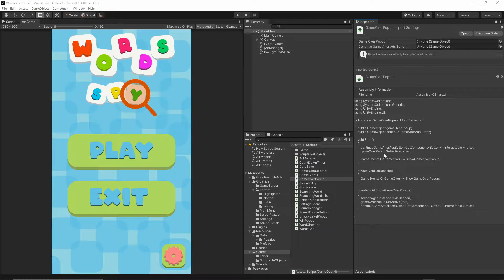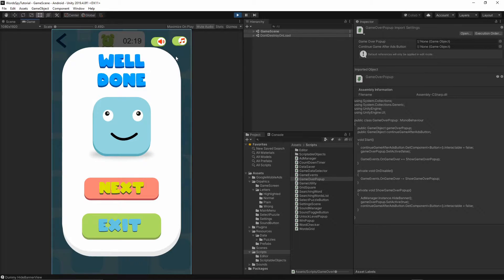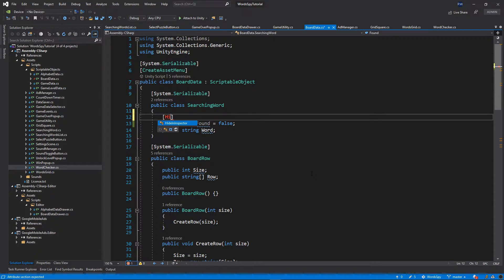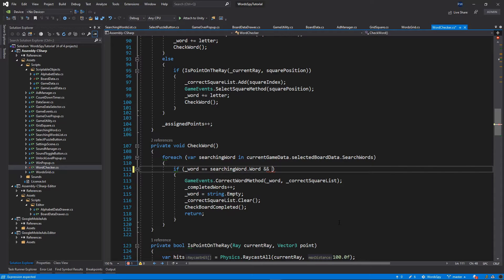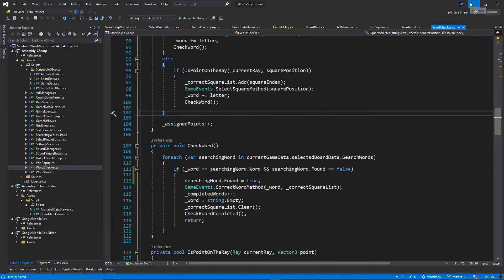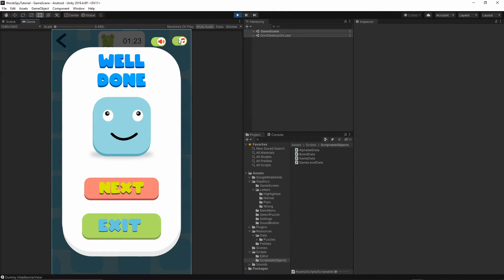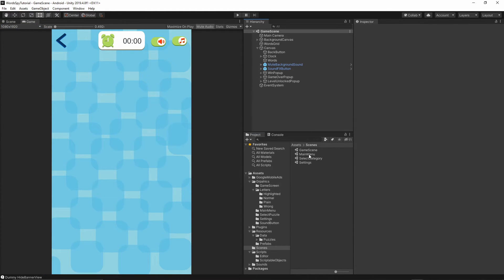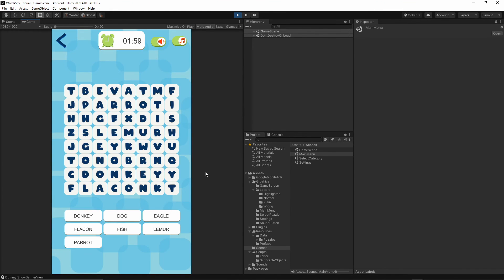Words Spy Game Episode 26 | Unity Word Searching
In this episode, we will solve selecting word issue and reposition mute buttons, so they are rendered below popup windows in our game.

👉 Amazon AppStore